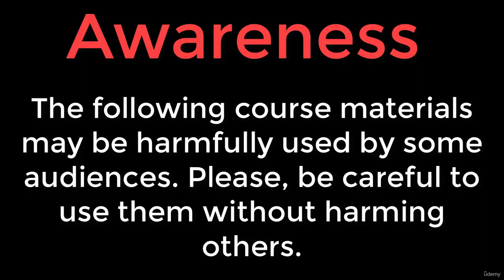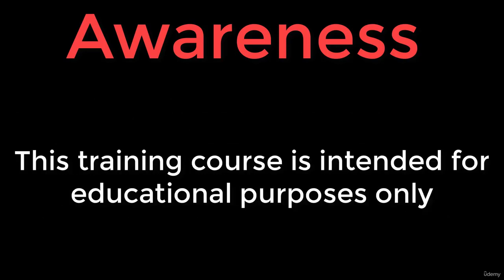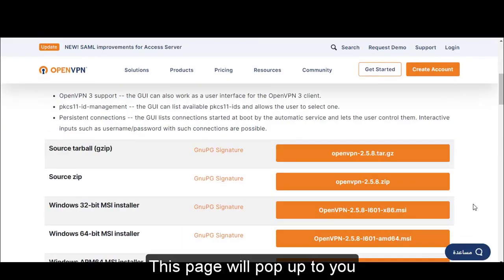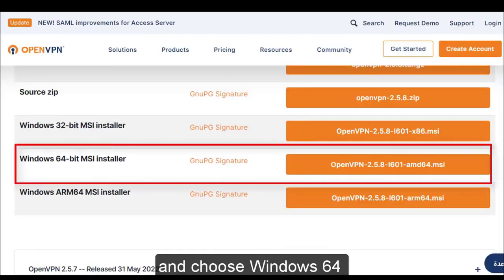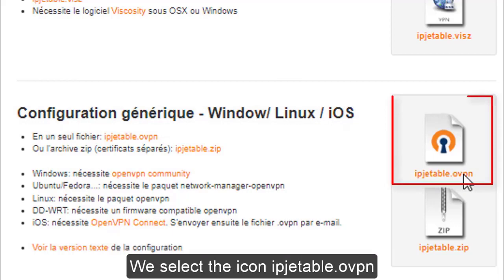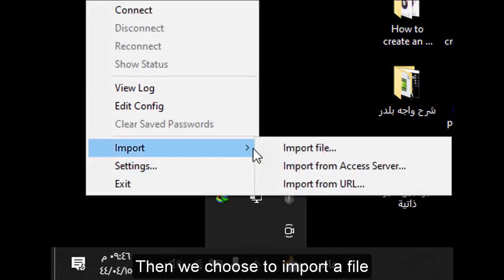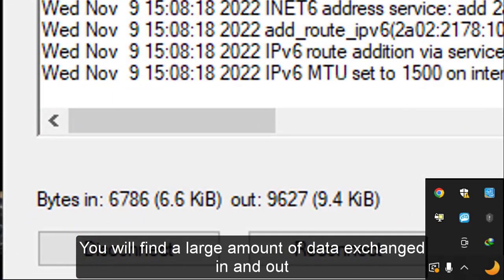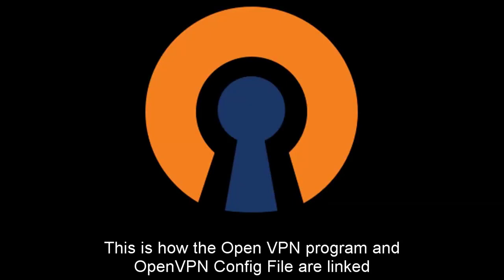Download Open VPN and OpenVPN Config File and link them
Hello and welcome to the lesson on downloading OpenVPN and OpenVPN Config File and linking them!

In this lesson, we will learn how to download OpenVPN and OpenVPN Config File and link them together.

Firstly, you need to download the OpenVPN software from the official website. OpenVPN is a free and open-source software application that allows you to connect to a VPN network. You can download the software for Windows, macOS, Linux, and mobile devices.

Next, you need to download the OpenVPN Config File. The Config File is a set of instructions that tells OpenVPN how to connect to a VPN server. You can download the Config File from the VPN provider's website or receive it from the provider via email.

After downloading both OpenVPN and the Config File, you need to link them together. To do this, open the OpenVPN software and click on "Import" to import the Config File. Select the Config File from your downloads folder and click "Open."

Once you have imported the Config File, you can connect to the VPN server by clicking on the "Connect" button in the OpenVPN software. You will need to enter your VPN provider's login credentials to establish the connection.

In conclusion, downloading and linking OpenVPN and the Config File is a straightforward process that enables you to connect to a VPN network. It's an essential tool for maintaining your privacy and security online.